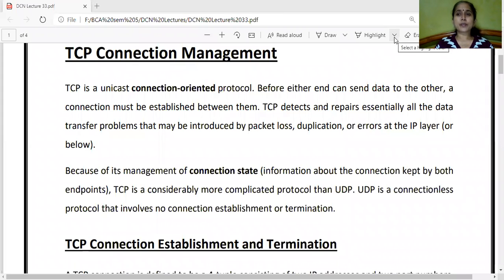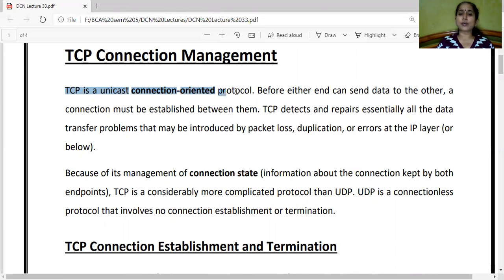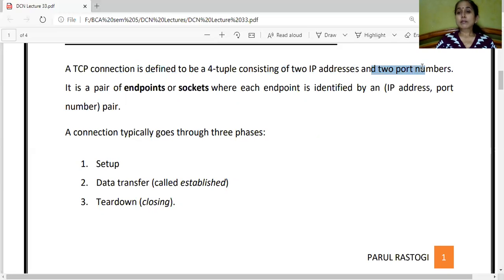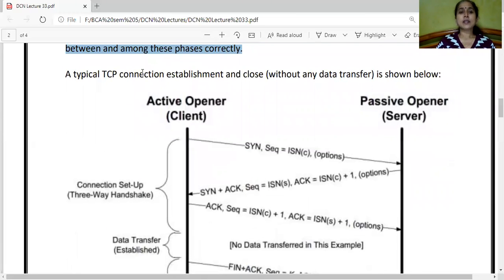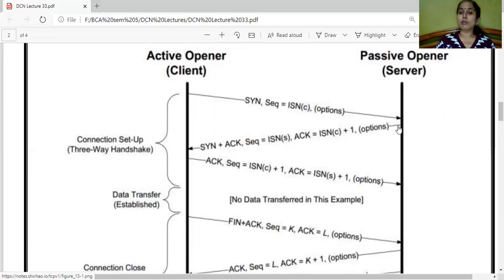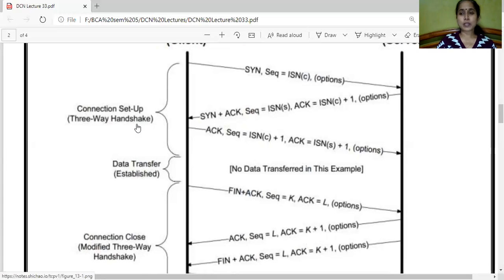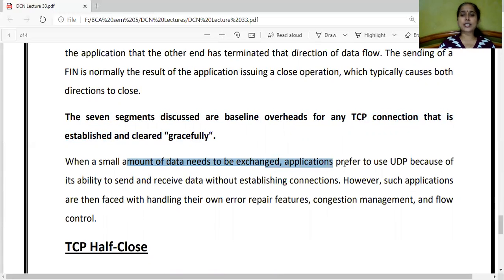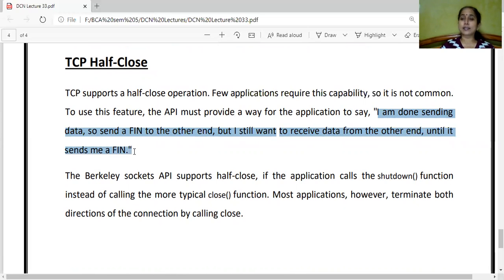DCN Lecture 26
TCP Connection Management - Three-Way Handshake Mechanism